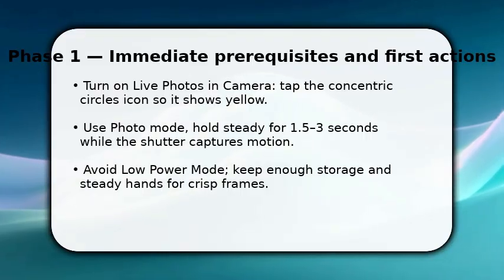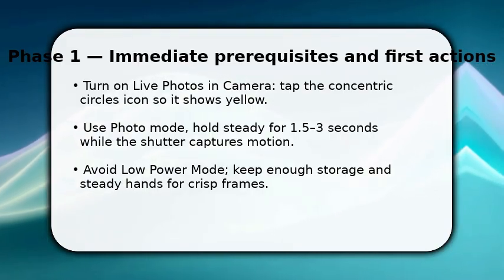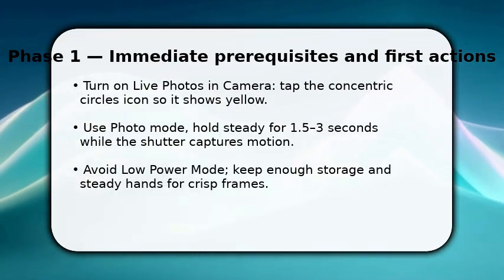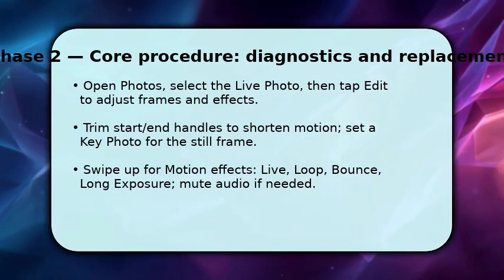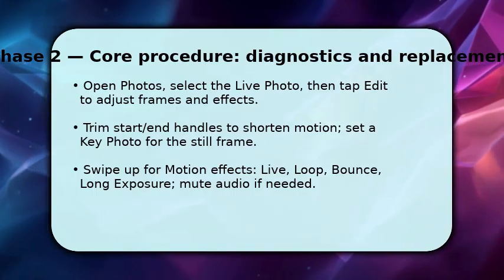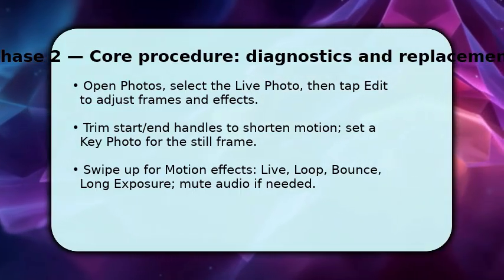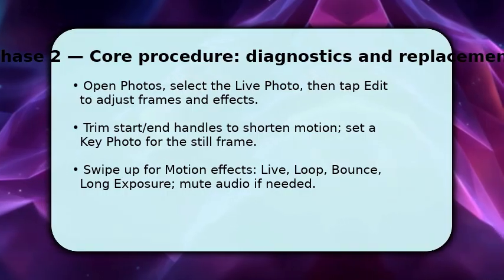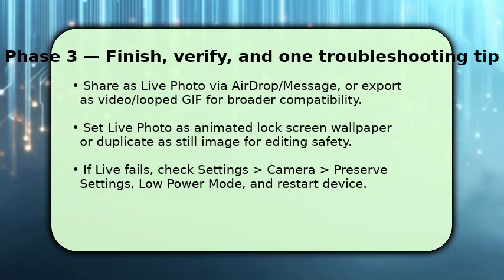How to Live Photo on Iphone - Full Guide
How to Live Photo on Iphone - Full Guide | 🔒 Surfshark VPN Deal — Stay private and secure. $1.99/mo + 3 Months Free ▸

Discover the art of capturing life'seffective moments on your iPhone with our comprehensive guide. Learn how to use built-in features and third-party apps for stunning, high-quality living photos that tell a story.

iPhone, live photo, capture moment, high quality image, storytelling through photography, built-in iPhone camera feature, third-party live photo app